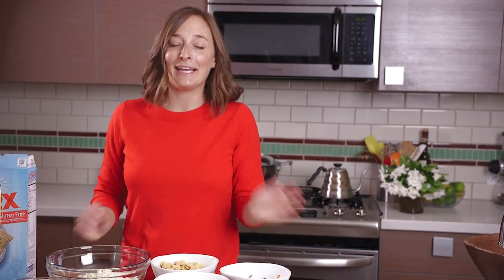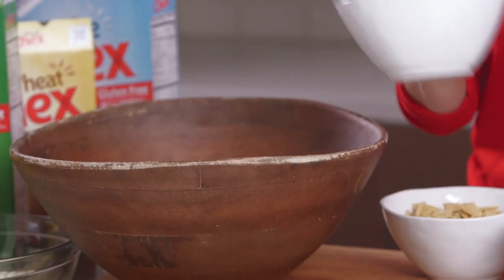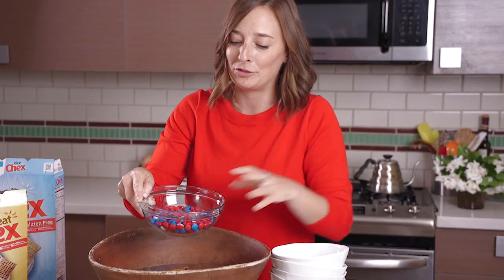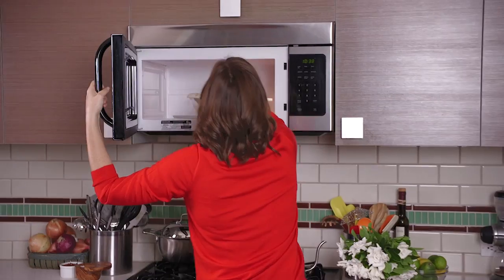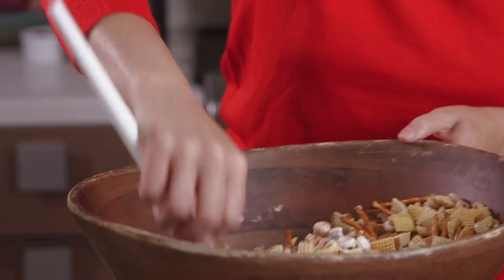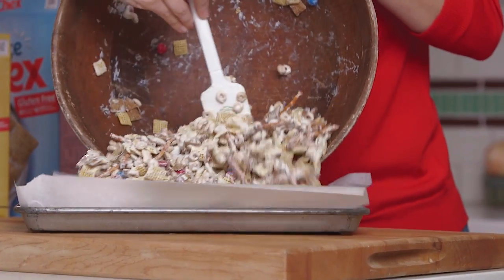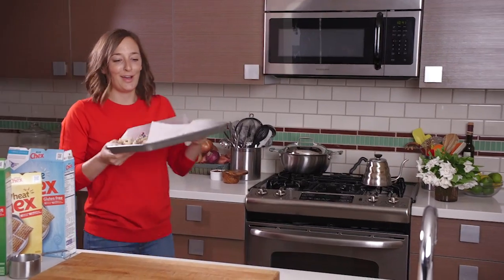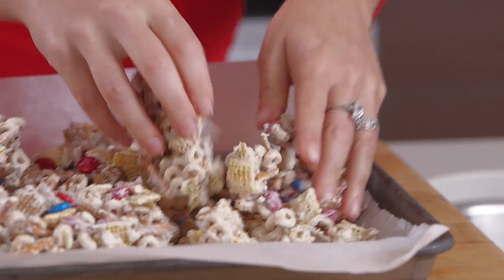4th of July Mix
You guys all remember Christmas Crack right? Only the most addictive sweet/savory snack on the planet!! Well, it's back for the 4th of July and you won't want to miss it! Grab the recipe below and watch the video for step by step instructions!